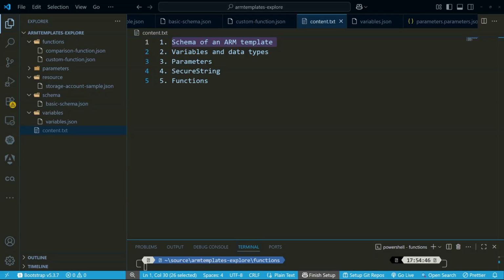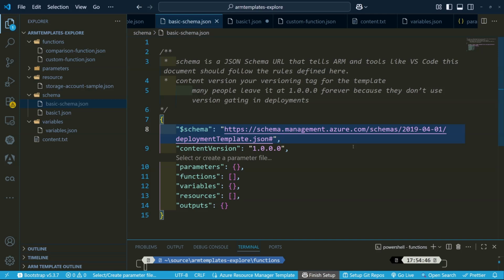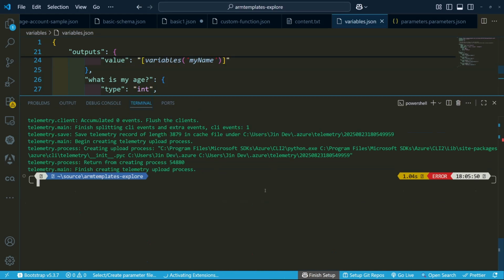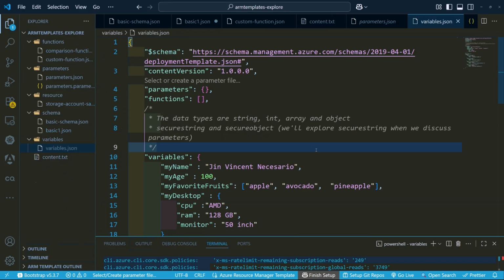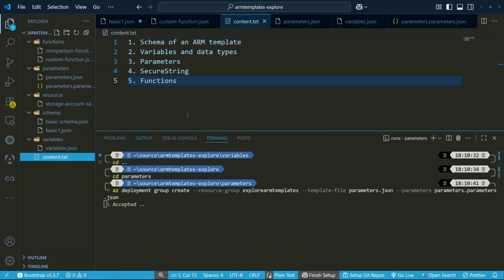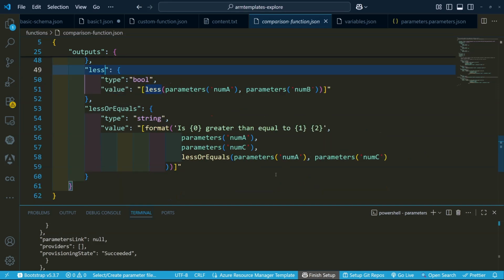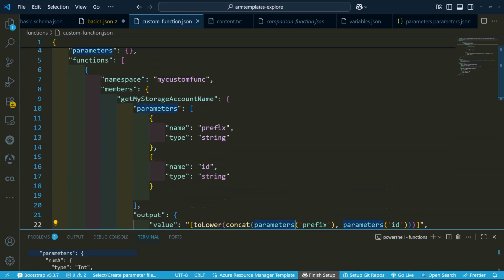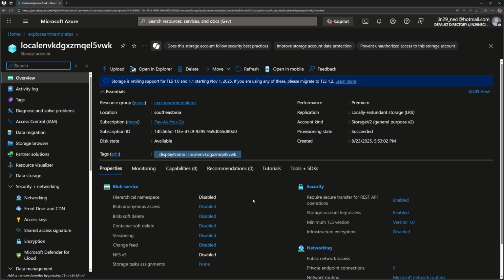Azure ARM Templates Explained: From Schema to Functions (Beginner Friendly)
Want to deploy Azure resources the right way with Infrastructure as Code? In this video, we break down Azure Resource Manager (ARM) Templates step-by-step—covering the schema, variables & data types, parameters (including secureString), and functions you’ll use in real projects.

How the ARM template schema is structured (and why it matters)

Using variables and data types to keep templates clean and reusable

Designing parameters for configurable deployments

Handling secrets with secureString safely

Common ARM functions you’ll use every day (concat, reference, resourceId, etc.)